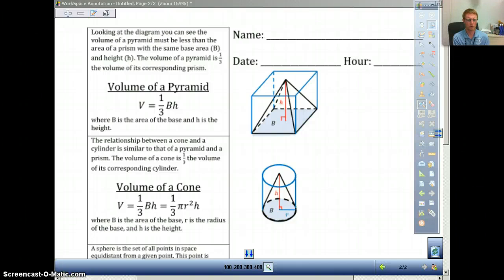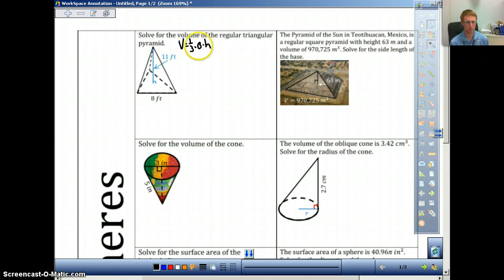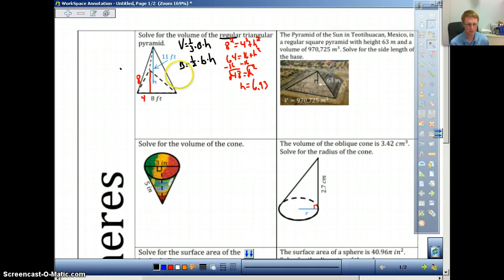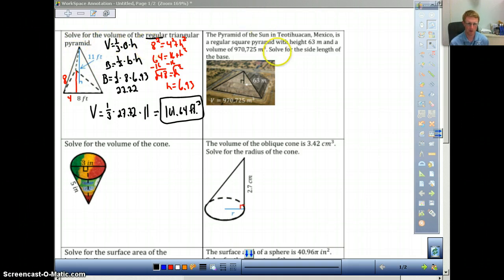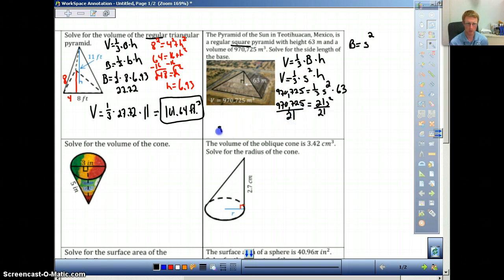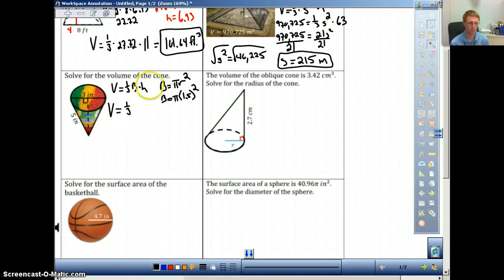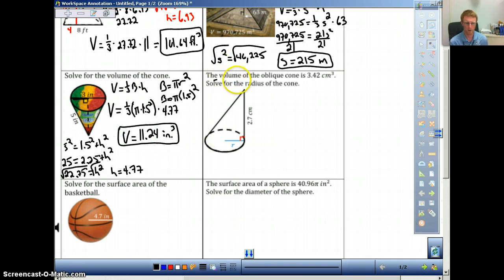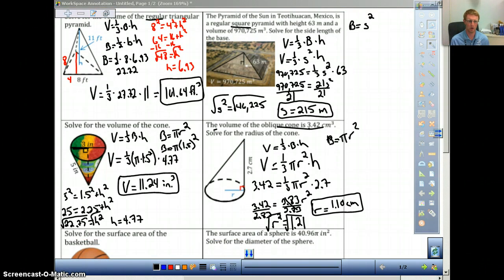Geometry Section 12.5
Volumes of Pyramids and Cones